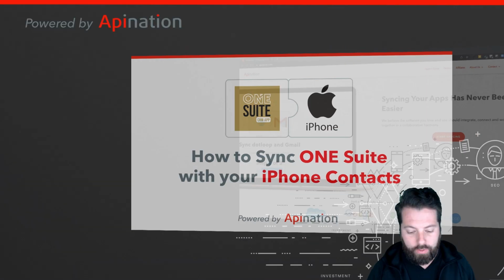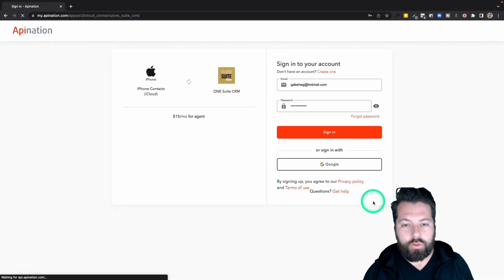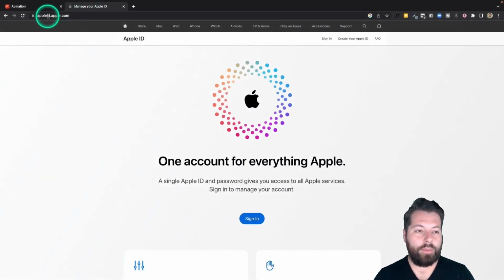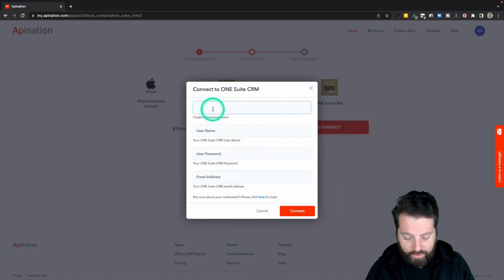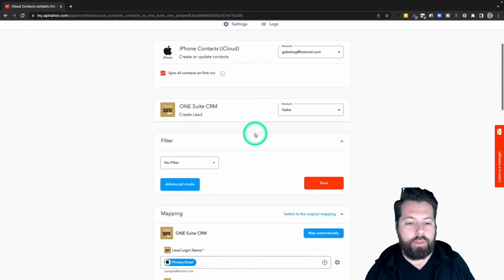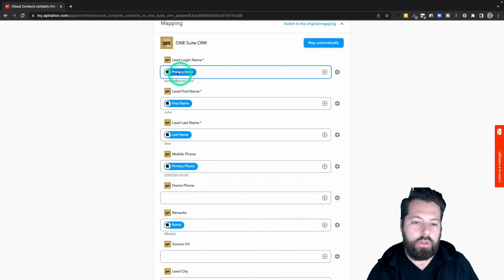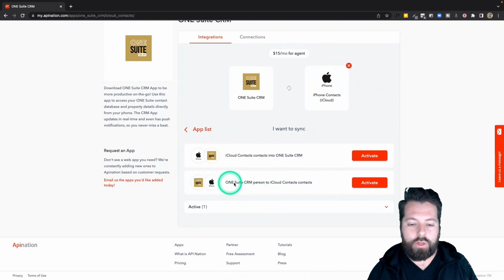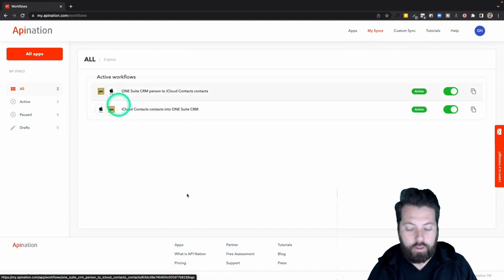How to Sync ONE Suite with iPhone - Create a Two Way Sync That Updates Automatically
Real estate pro's spend a lot of time out of the office, with their phone as their lone device. If they want to know who's calling or texting you, or need to quickly get ahold of a client they need to set up this sync between ONE Suite and iPhone Contacts.

Connect ONE Suite to iPhone Contacts and
- Ensure your clients and leads names come up on your caller ID; know exactly who is calling or texting you
- Have all your professional contacts from ONE Suite at hand in your mobile device
- Keep ONE Suite contacts info in lock step with your iPhone Contacts.

The ONE Suite and iPhone Contacts integration will take all your contacts from ONE Suite and sync them to your iCloud Contacts account.